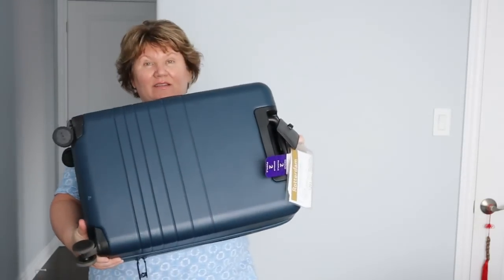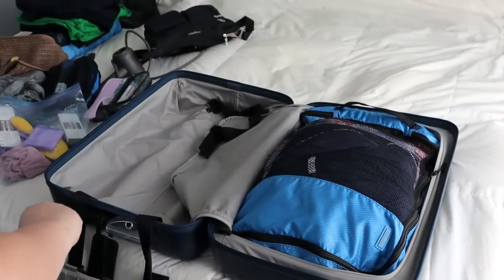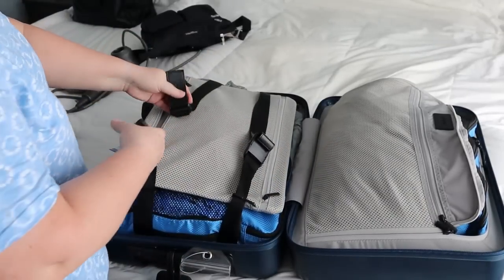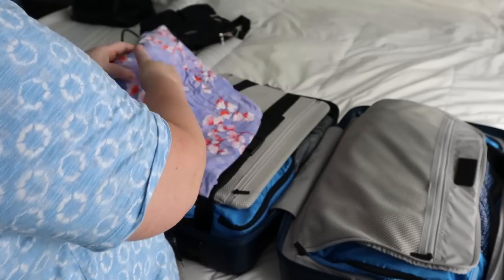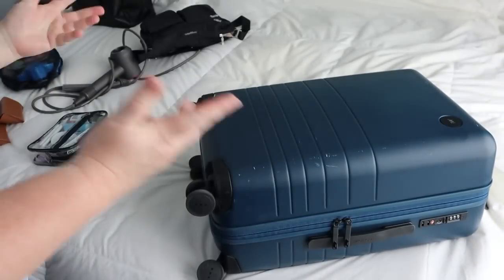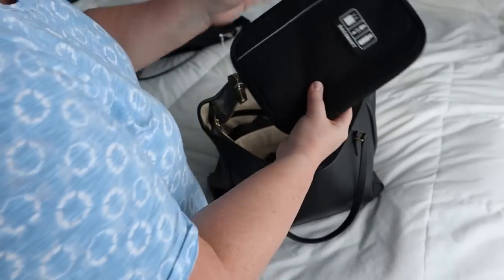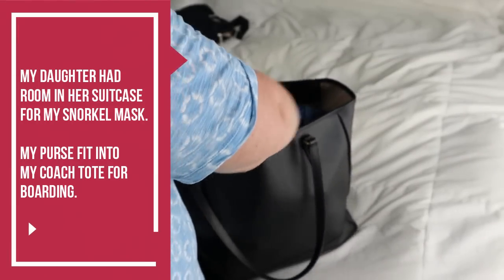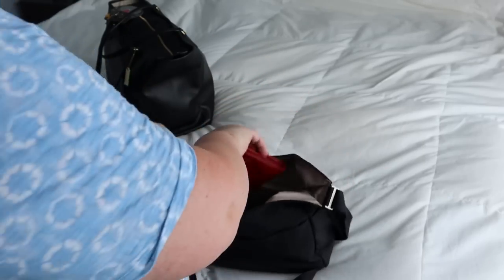Packing for One Week in Beautiful Maui, Hawaii Carry-On Only🌺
Pack With Me For Hawaii Carry On Only Travel! Pack with me as I pack my Mono's Carry On Plus Suitcase and personal bag for 8 days in Maui, Hawaii! In this how to pack for Hawaii in a carry-on luggage only video, I show you my clothing in packing cubes, as well as my TSA approved liquids and electronics that I have packed in my Mono's Carry on Plus, carry-on suitcase! I flew with Air Canada and United Airlines using my Mono's carry on plus suitcase and my personal bag without any issues. All of my carry on luggage fit in the overhead bins on both Air Canada and United Airlines flights to Maui, Hawaii. I really enjoy flying carry on only because I don't have to worry about lost luggage and after a long international flight, I can leave the airport upon arrival and not worry about if my luggage made it to my final destination. I highly recommend doing carry on only on your next flight!

PRODUCTS MENTIONED ⬇️
VIDEOS

Monos Carry-on Plus

Packing Cubes

Vera Bradley Straw Tote

Full Face Snorkel Mask

Pink Cabana Life Cover-up

Tory Burch Miller Sandals (Vachetta)

Vionic Flip Flop (similar)

Vionic Sneakers

Jewelry Case (similar)

Kendra Scott Daisy Necklace

Kendra Scott Pendant Necklace

Dyson Hairdryer

Fuzzy Socks

Baggolini Travel Purse

Coach Tote

iPad Photo Adapter

Canon Camera
Canada:

Bose Noise Cancelling Headphones

Bagsmart Organizer

Mini Tripod

Clear Liquids Bag

Louis Vuitton Scarf:

Pill Organizer

Red wallet (similar)

JCrew Green Tee

🌟Rakuten (Earn cash back while you shop)
SLEEP & GLOW ANTI AGING PILLOW (Save $10 with Code: cathyslife10 )
BK Beauty: (Save 10% with Code: CATHY10)